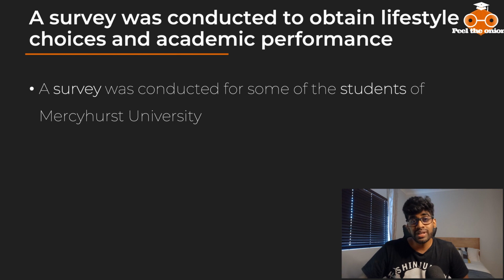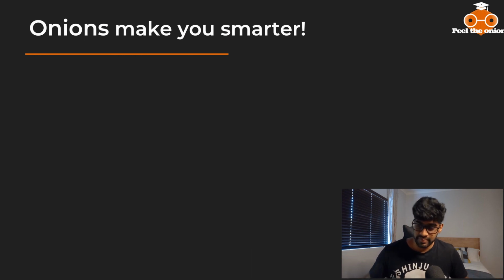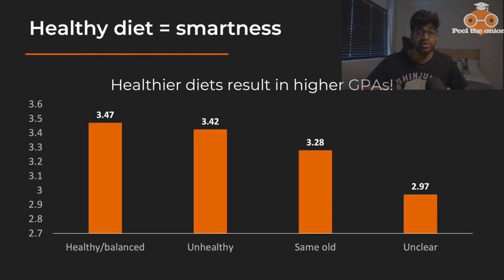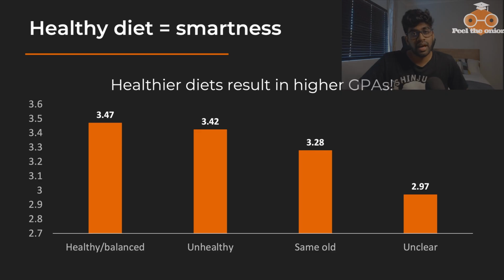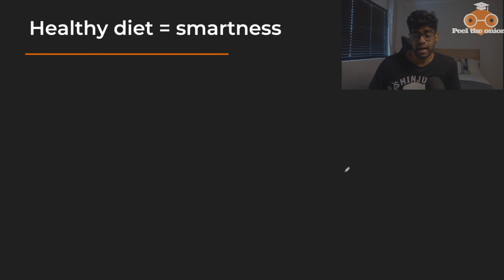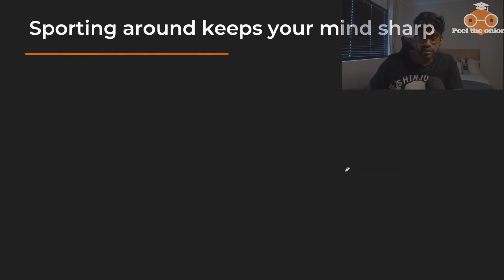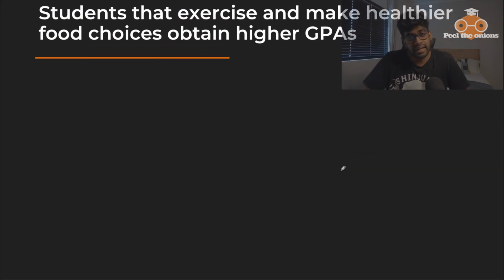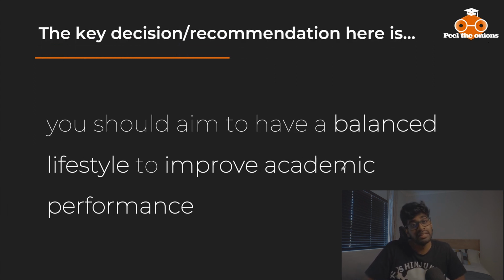Data analytics: Part 1 - What is it? | Introduction to Data Short-Course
What is this data analytics thing? And what skills does it require? All your questions are answered in this two part video about data analytics! Second part of video dropping soon!

Kaggle dataset used in video Thanks to borapajo!